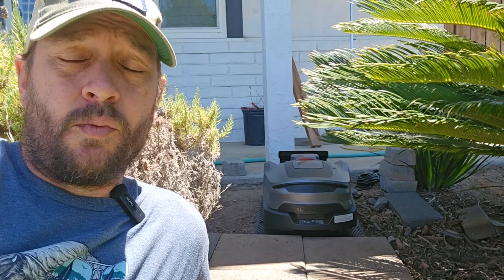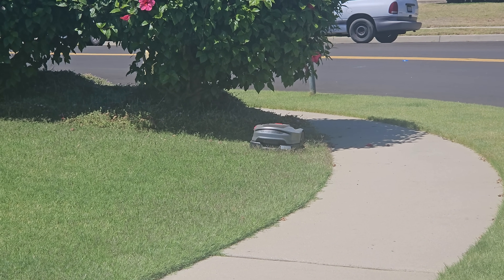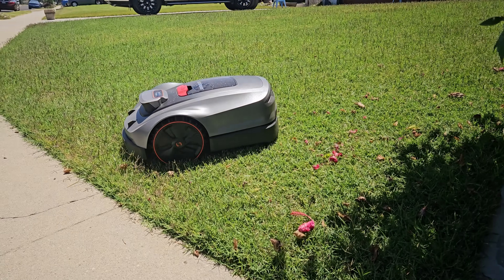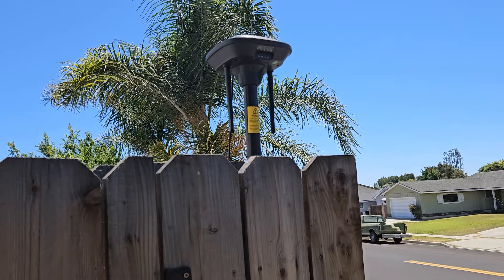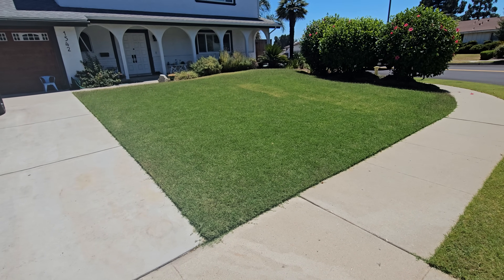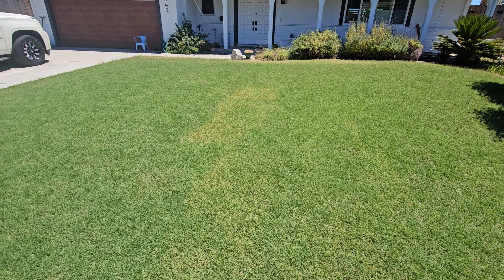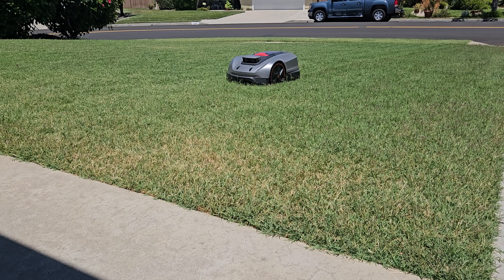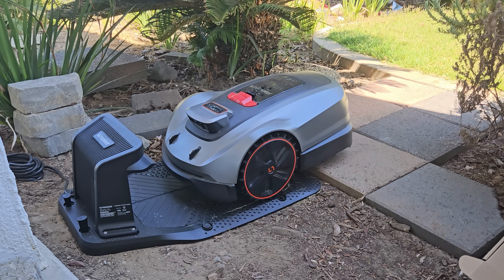How Robot Lawn Mowers Work - RTK For Yard Mapping With The Sunseeker X3 Plus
How Robot Lawn Mowers Work - RTK For Yard Mapping

📌 The Smartest Robot Mowers of 2025 Like The Sunseeker X3 Plus Use RTK Tech

Products Referenced In This Video

Go Deeper Down The Rabbit Hole (video/blog)

♦ Title
   LINK

Also, Don't Miss These...